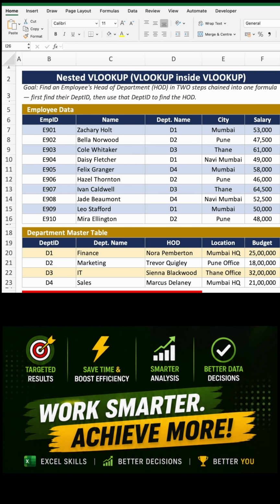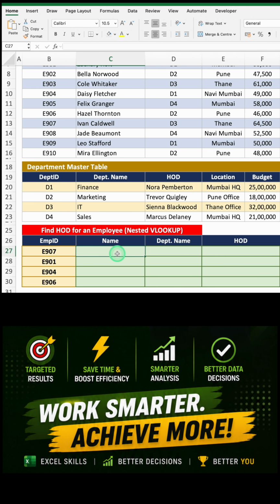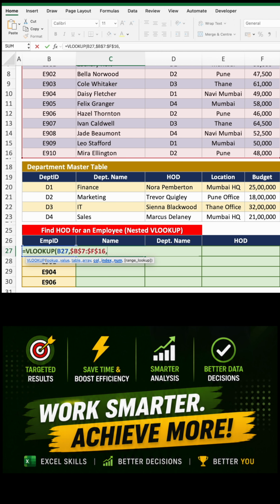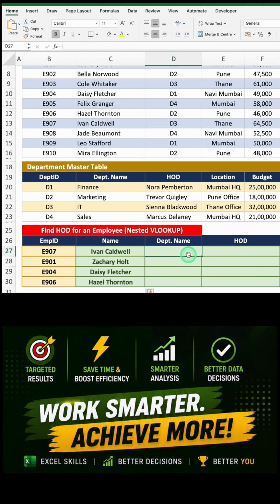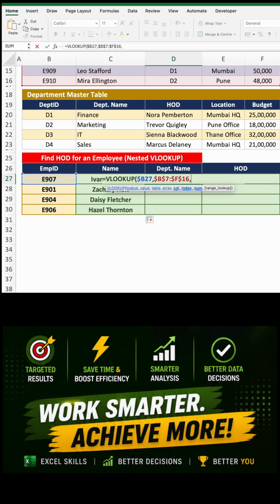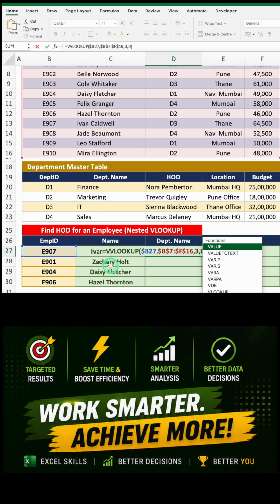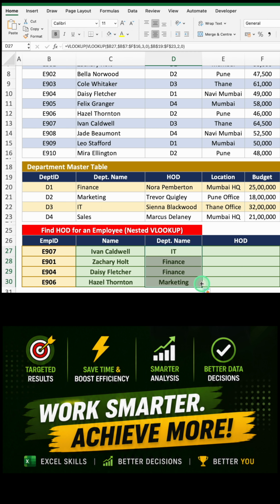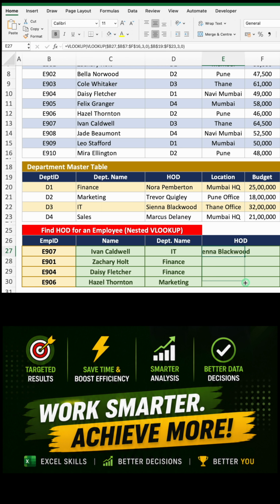Nested VLOOKUP in Excel